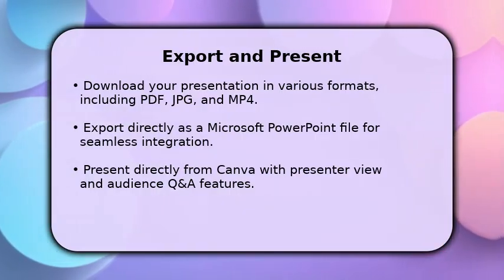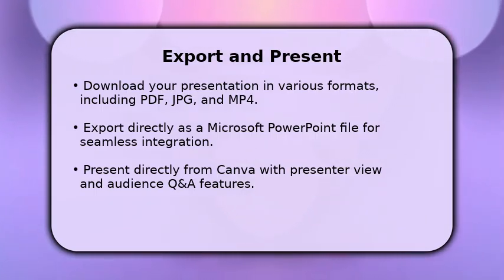How to Use Canva for PowerPoint Presentation - Full Guide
▸ (x) Learn how to create stunning PowerPoint presentations using Canva. In this tutorial, we'll cover the basics of Canva and show you how to design a professional-looking presentation from scratch. From choosing templates to adding images and text, we'll take it one step at a time.